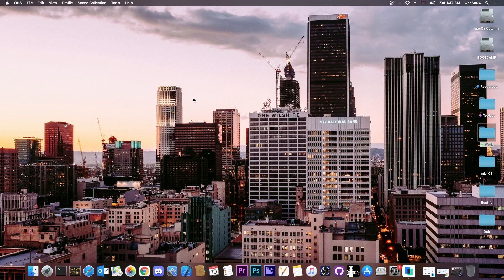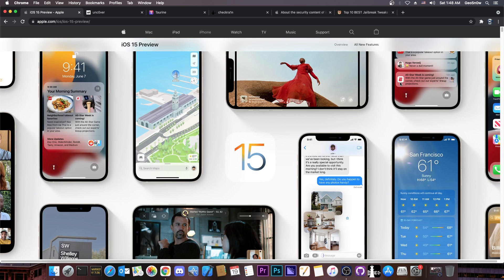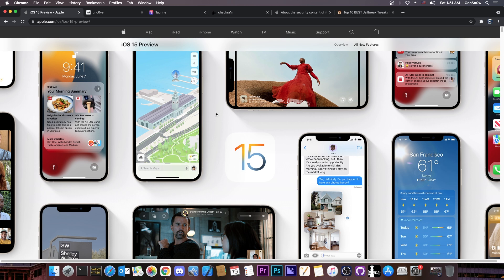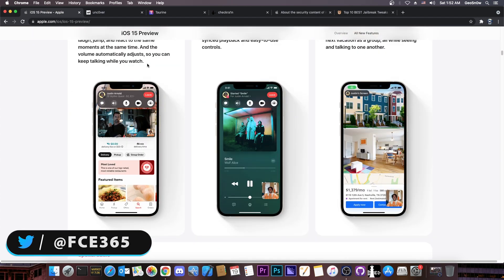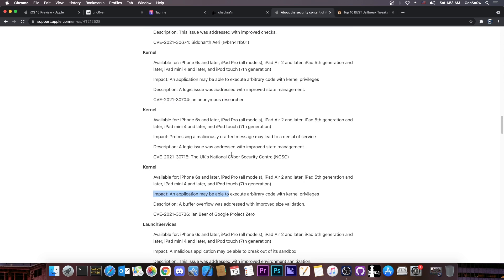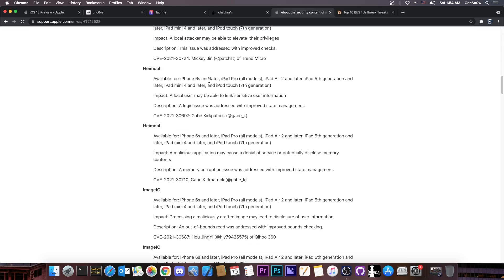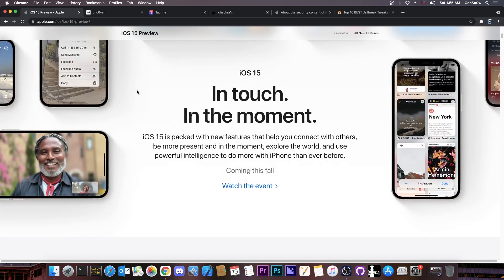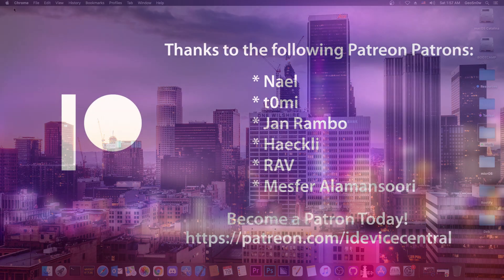iOS 15 / 14.5 / 14.4 JAILBREAK: Is iOS 15 Good For Jailbreak? Best iOS Versions For A FAST Jailbreak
▶ Try MobileTrans to transfer WhatsApp and more data between different phones.

In today's video, we're talking about iOS 15 / iOS 15 Beta as it pertains to the jailbreak community. We're going to discuss whether it is a good or a bad version for jailbreak purposes, and what you should do if you wanna jailbreak as soon as possible on newer devices.

Of course, we're also talking about the pitfall of updating to the iOS 15 Beta, as it traps the user to either iOS 15 Beta or to iOS 14.6, none of which are great for jailbreak purposes. In this video, we're also talking about a tweak you can use to get the iOS 15 notifications style on your jailbroken iOS 14 or iOS 13 device.

~ GeoSn0w